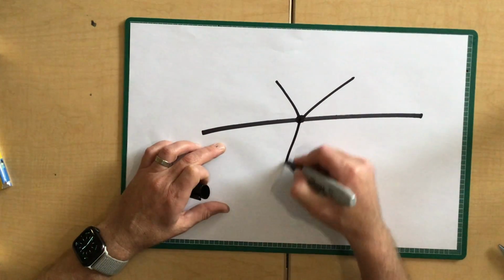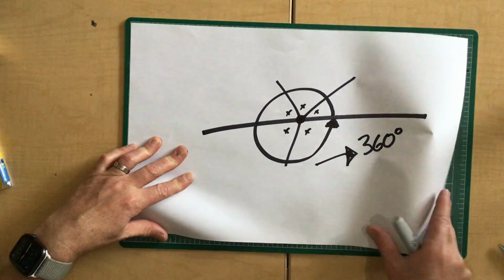Sum of the Angles of a Quadrilateral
How to find solve for an unknown angle in a quadrilateral.